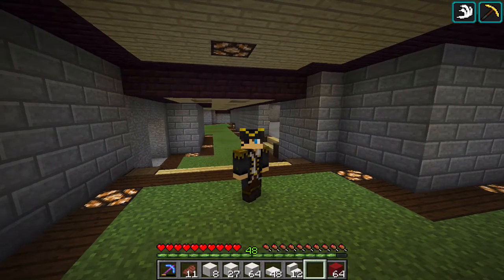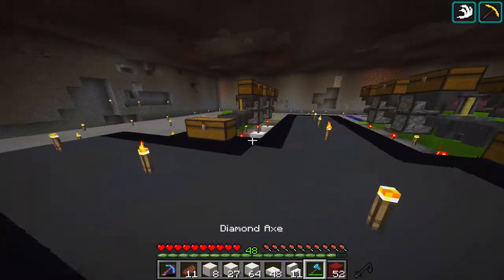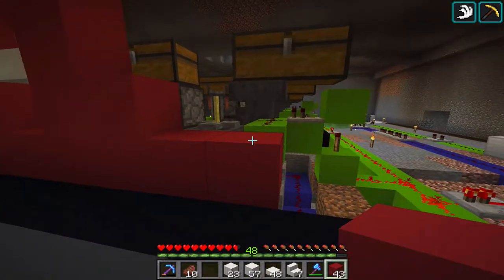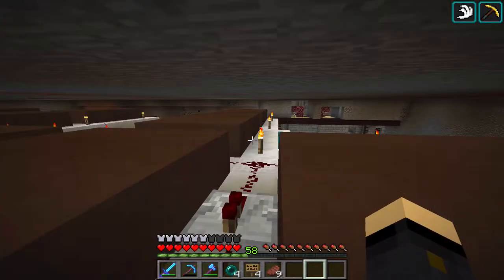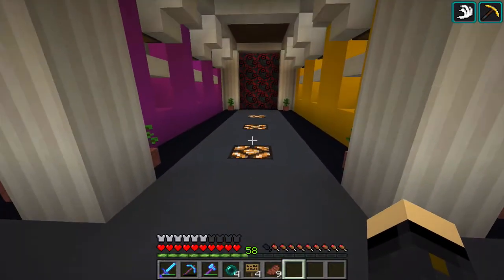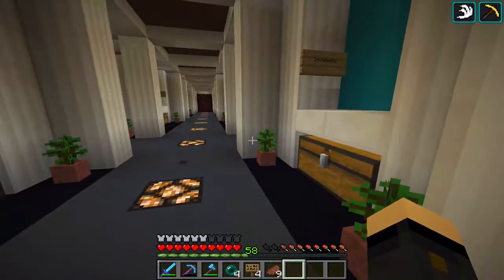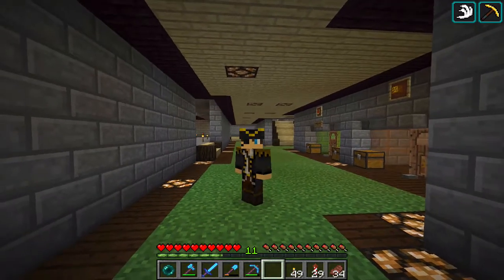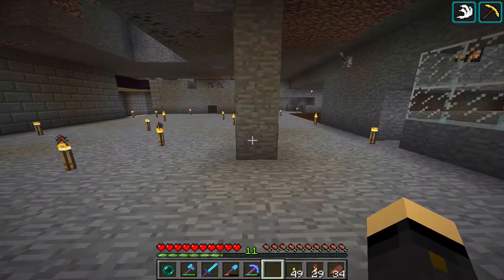Kysen Plays Minecraft: Potions and Corridors! Episode 18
Today I tidy up the potion room and the area around it in preparation of the upcoming world tour and download episode! :)

Join KysenKraft:
Support Kysen:

Kysen's Discord: Kysen#6031

A massive thank you to all of my patrons.